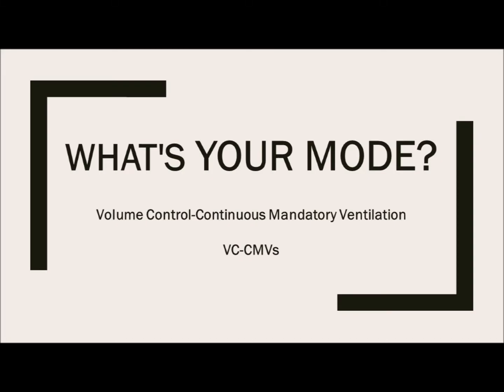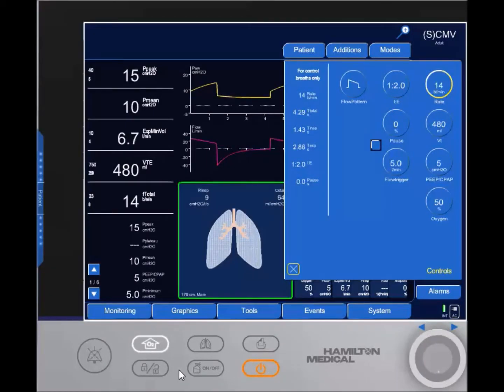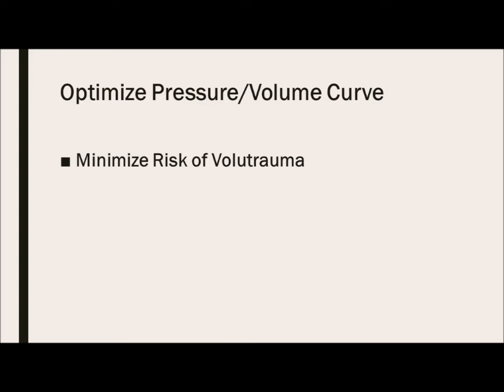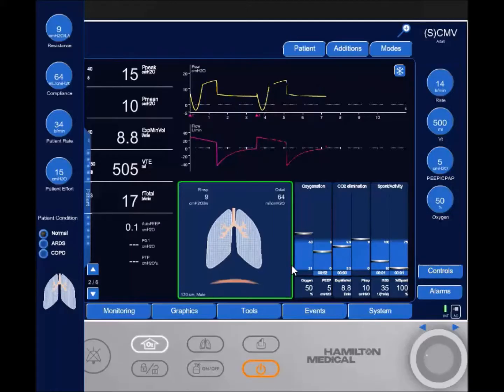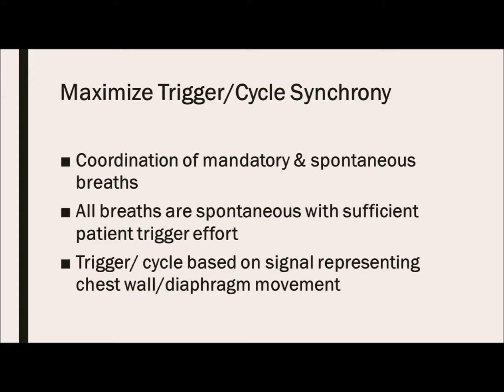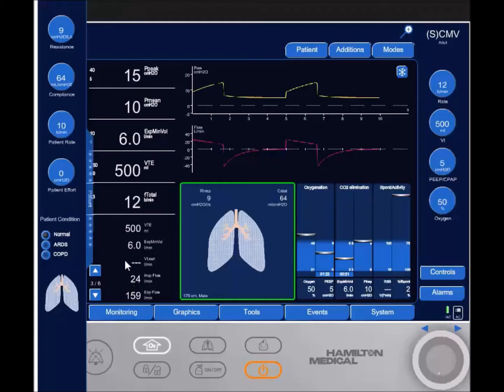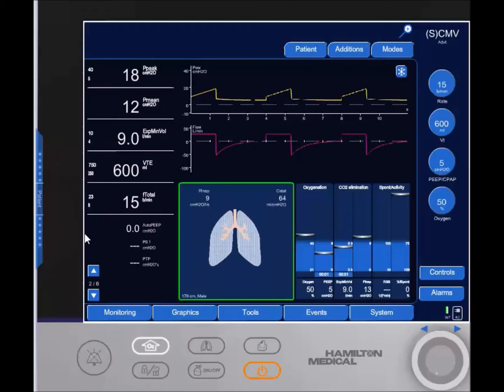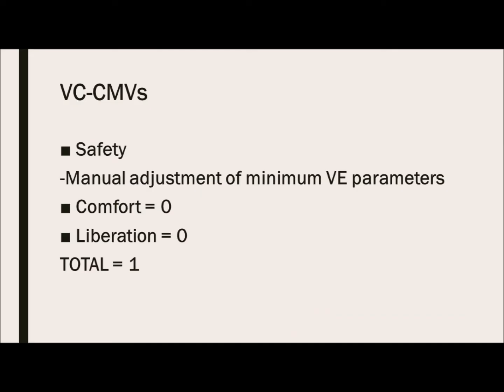Whats Mode VCCMVs Full video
How does Volume Control-CMV with Set-point targeting stack Up?